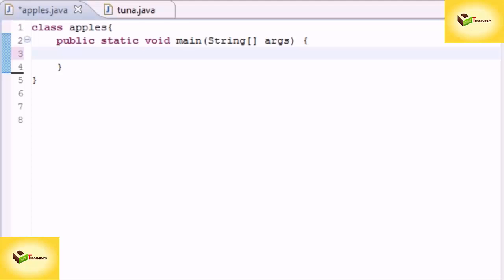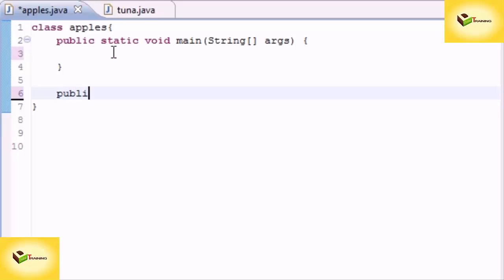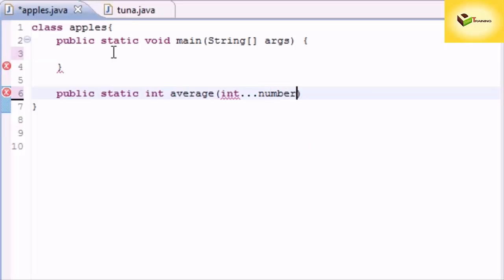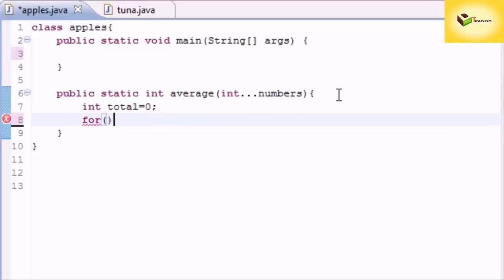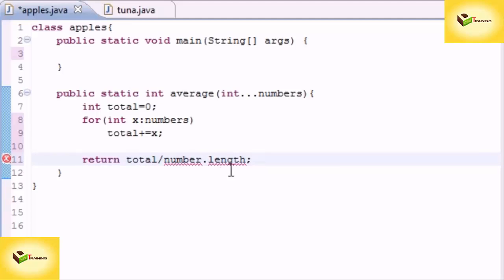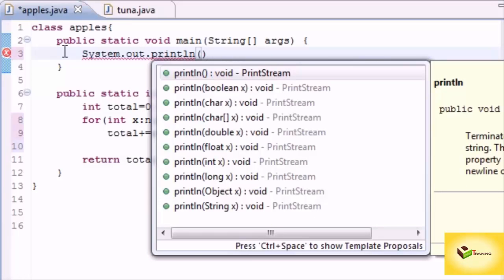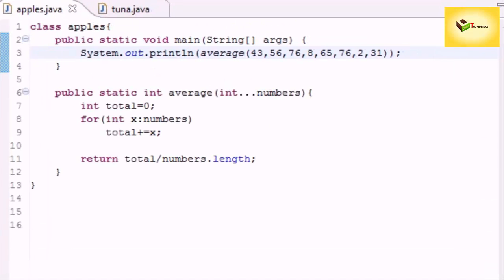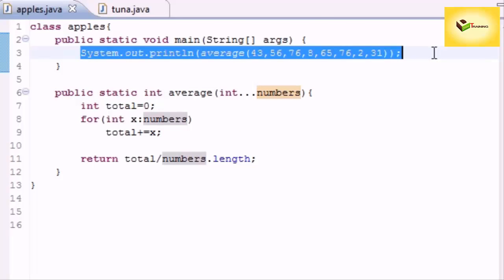Java Programming Tutorial 35 Variable Length Arguments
Title: Java Programming Tutorial   35   Variable Length Arguments